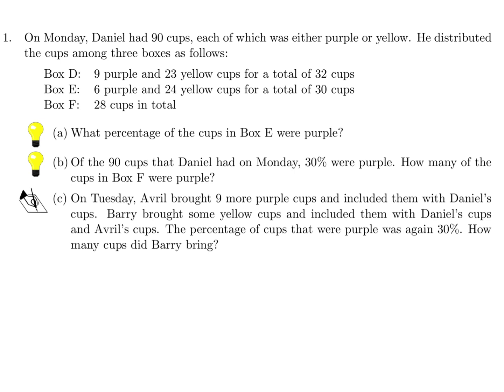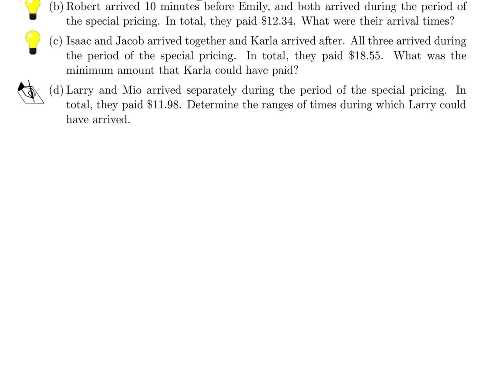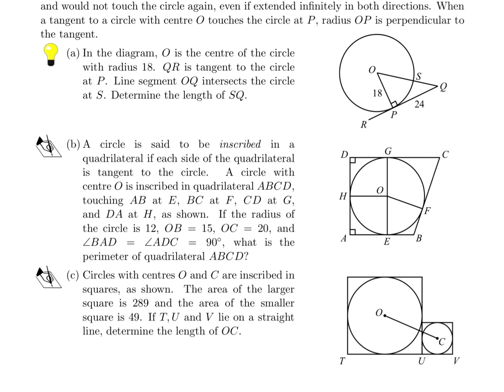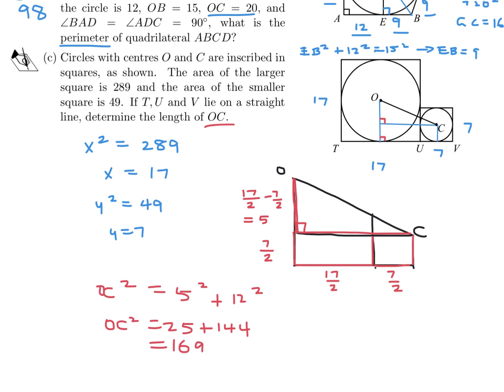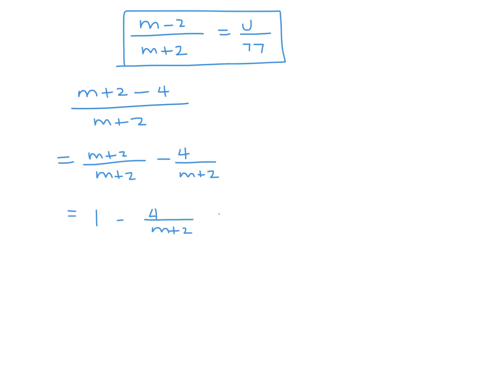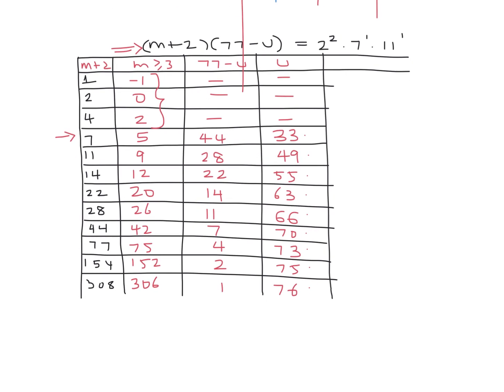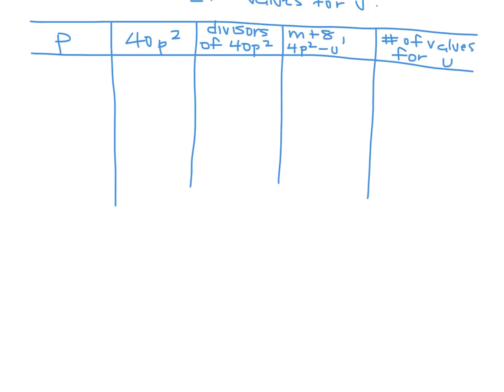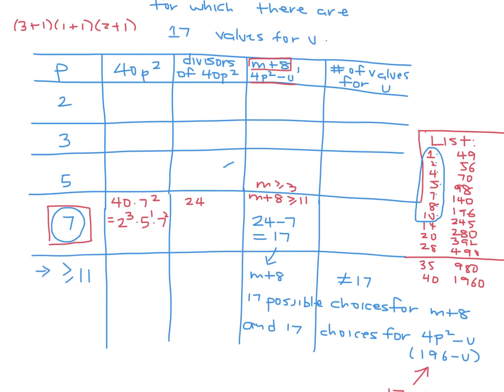2017, Grade 10, Galois Math Contest